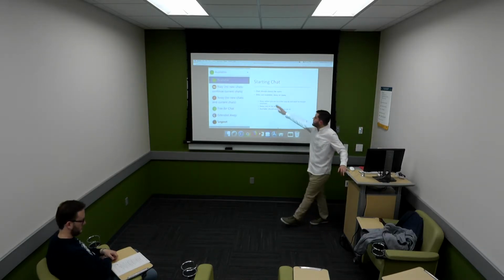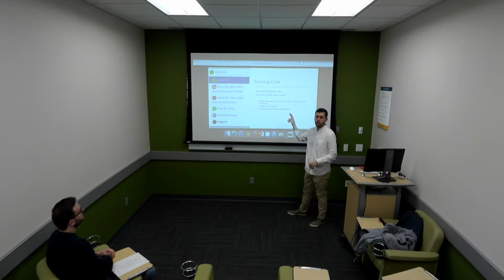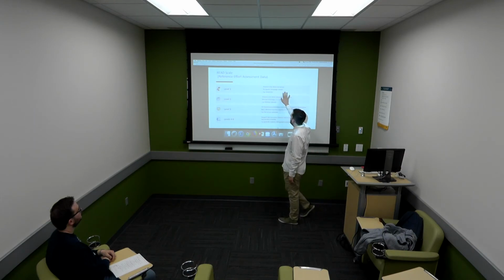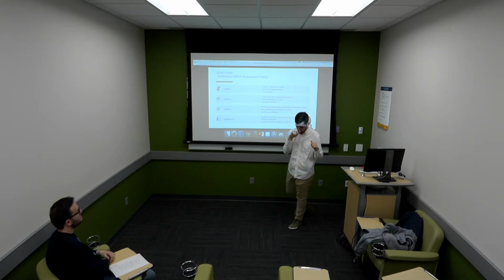Moss, Michael LibraryH3lp Video Presentation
In-service Presentation for LIBS 6992